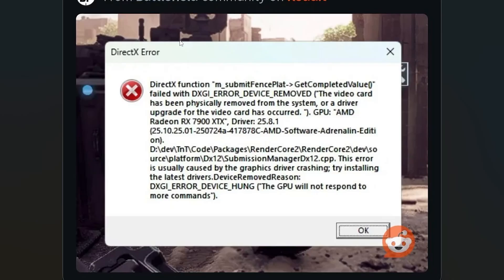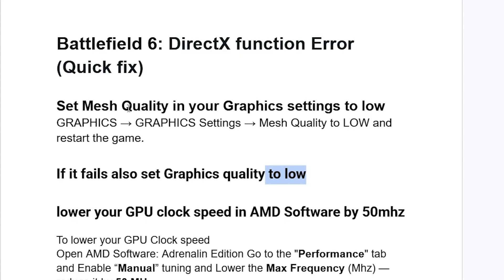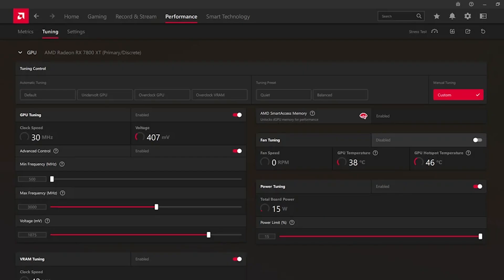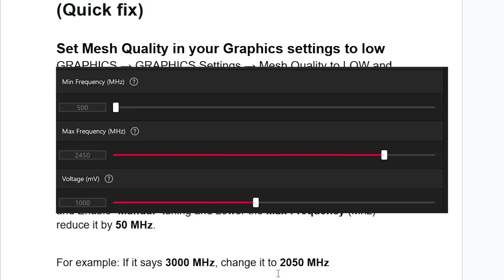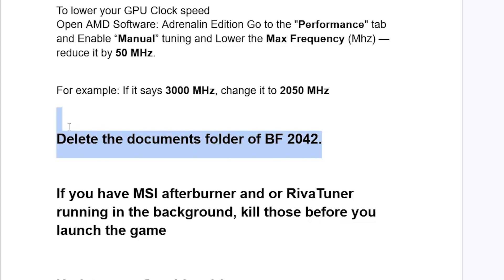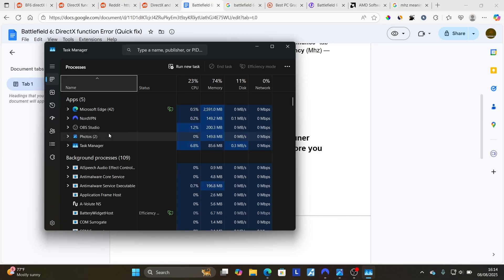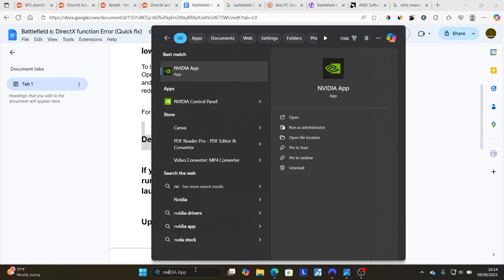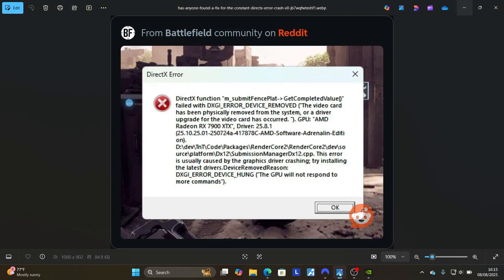Battlefield 6: DirectX Error (Quick fix)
If you get this DirectX error when launching Battlefield 6 with a message "DirectX function "GetDeviceRemovedReason" failed with DXGI ERROR DEVICE HUNG"
Follow the steps below to resolve this issue

Set Mesh Quality in your Graphics settings to low
GRAPHICS → GRAPHICS Settings → Mesh Quality to LOW and restart the game.

If it fails also set Graphics quality to low

lower your GPU clock speed in AMD Software by 50mhz

To lower your GPU Clock speed
Open AMD Software: Adrenalin Edition Go to the "Performance" tab and Enable “Manual” tuning and Lower the Max Frequency (Mhz) — reduce it by 50 MHz.
For example: If it says 3000 MHz, change it to 2950 MHz

Delete the documents folder of BF 2042.

If you have MSI afterburner and or RivaTuner running in the background, kill those before you launch the game